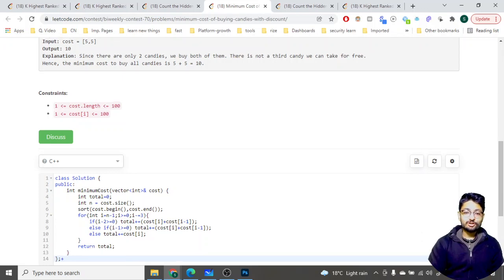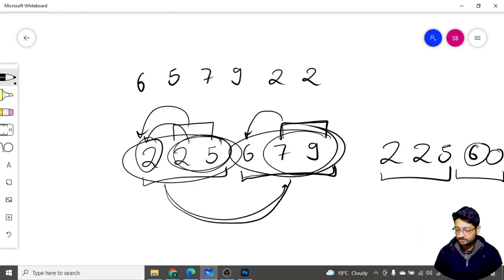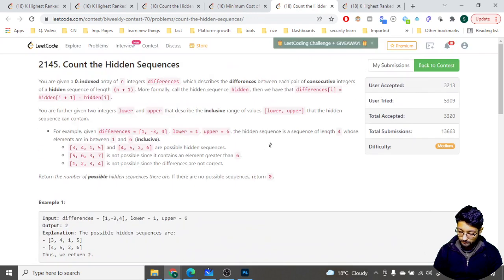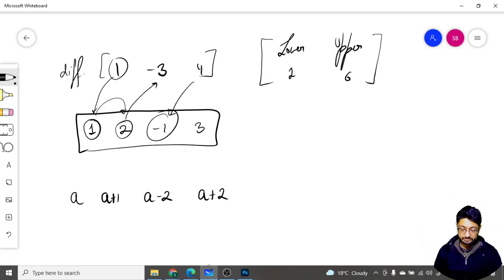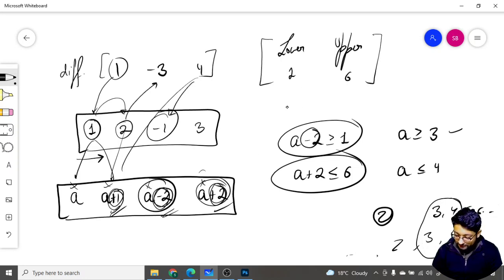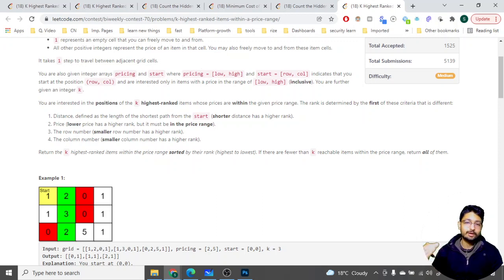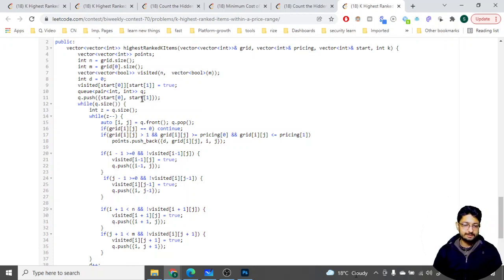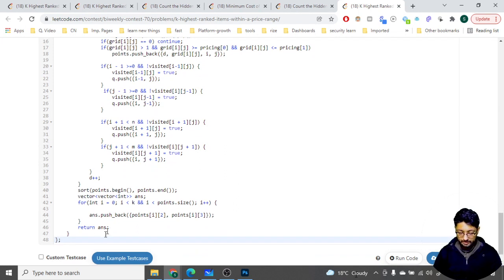Leetcode Biweekly Contest 70 | PROBLEM 2144 , 2145, 2146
TimeStamps:
00:00 -  Minimum Cost of Buying Candies With Discount
06:20 - Count the Hidden Sequences
14:25 -  K Highest Ranked Items Within a Price Range